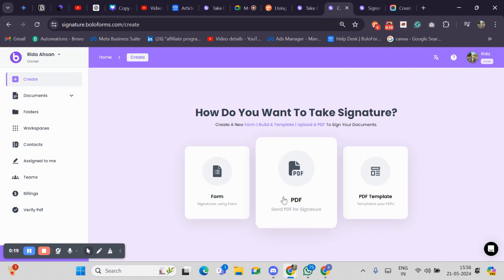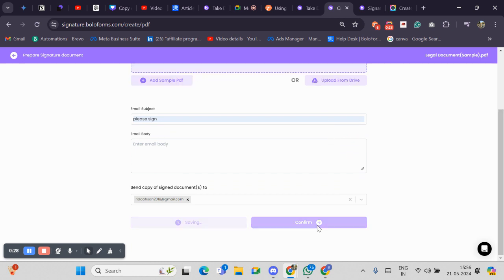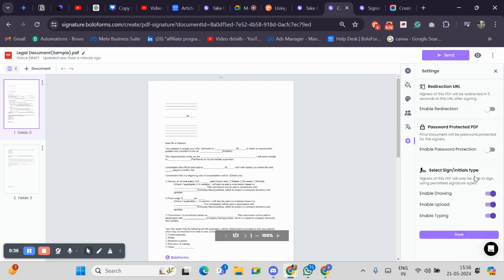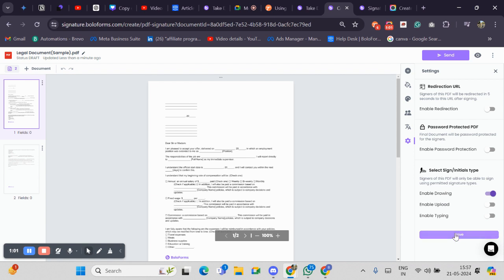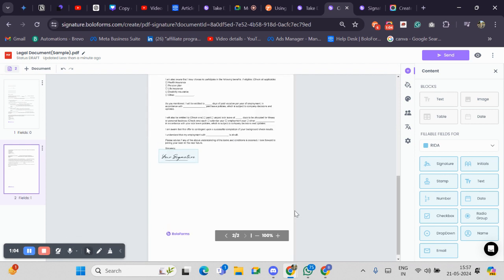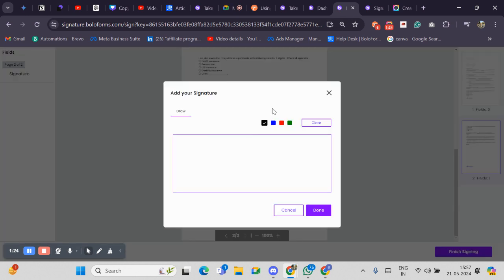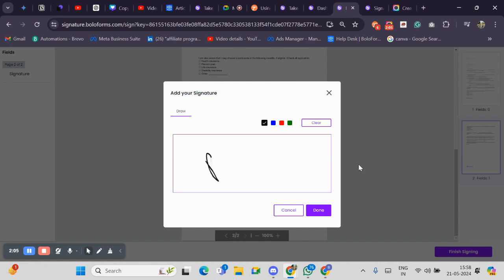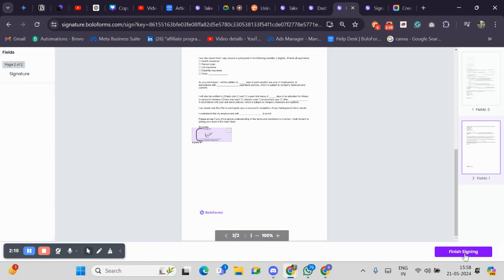How to disable the "Upload" and "Type" signature options in PDFs and templates?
🔐 Elevate your document security with BoloForms Signature's feature to disable specific signature types! 🖋🚫

In today’s video, learn how to enhance the authenticity and compliance of your digital signatures by restricting certain types. This tutorial is perfect for professionals in sectors requiring rigorous signature verification.

Detailed guide on disabling "Upload" and "Type" signatures
Ensure each signature is unique and compliant
Ideal for legal, healthcare, and finance sectors
📌 Watch now to see how easy it is to customize your signature options for enhanced security and compliance with BoloForms Signature.